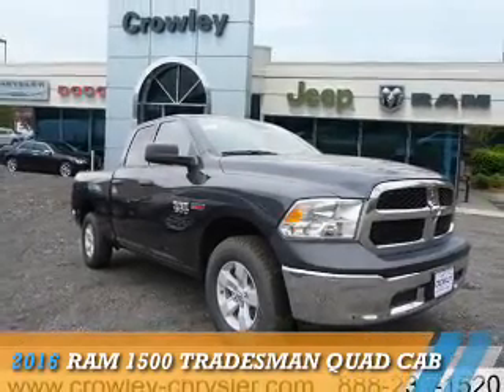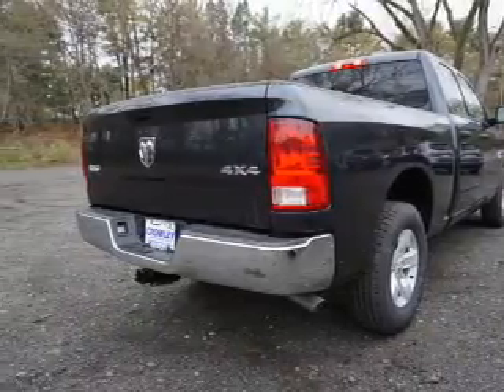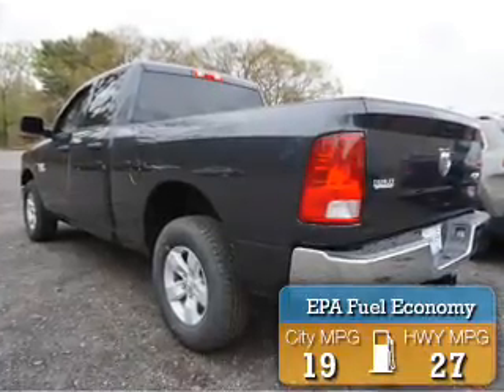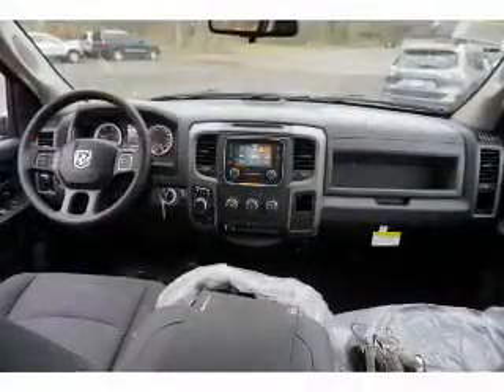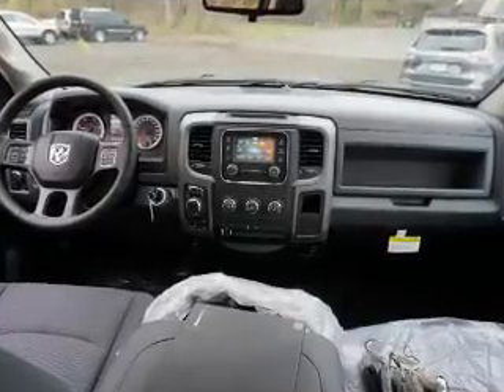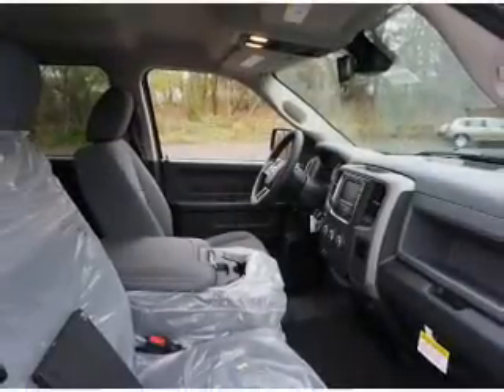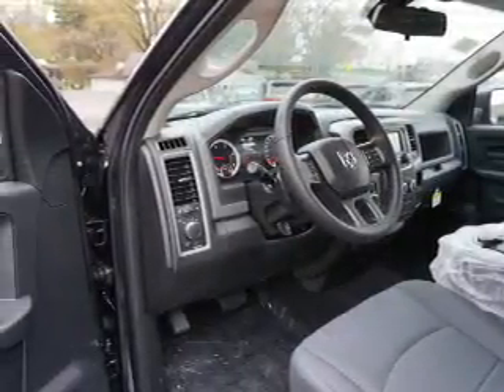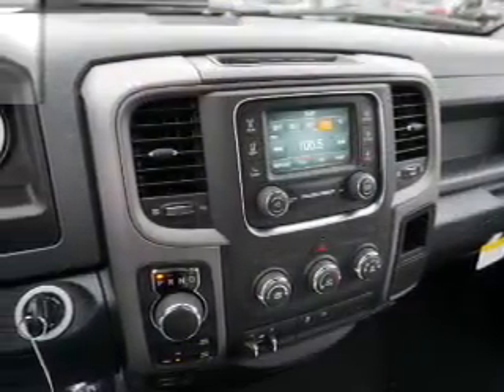2016 RAM 1500 16C0910 - Bristol CT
Year: 2016
Make: RAM
Model: 1500
Trim: Tradesman Quad Cab
Engine: 3.0 liter 6 Cylindercylinder 4WD
Transmission: 8-Speed
Color: Gray
Mileage: 9
Address:
VIN:1C6RR7FMXGS325342